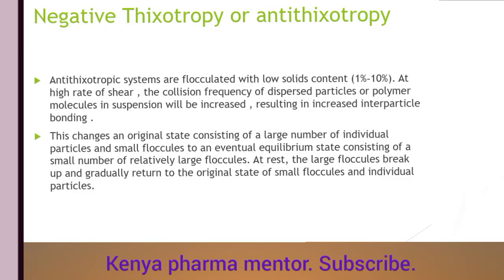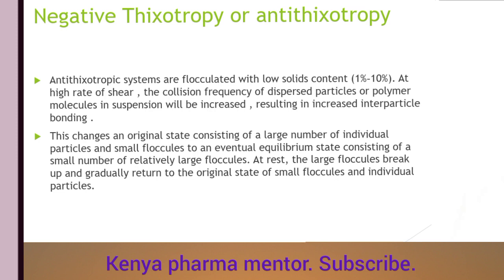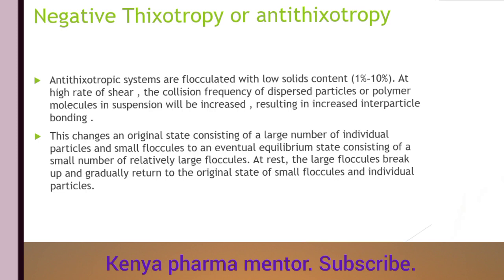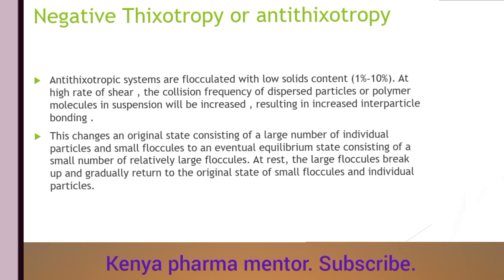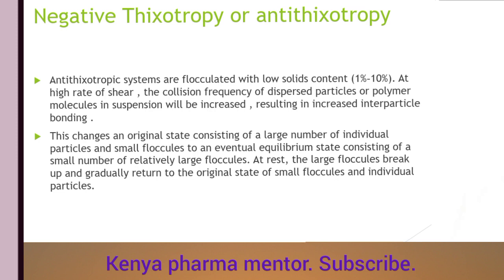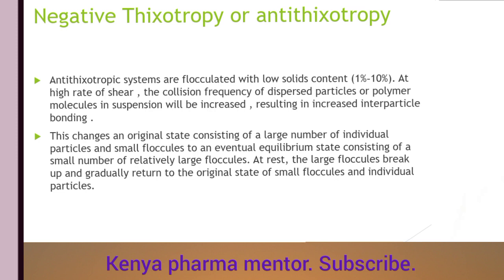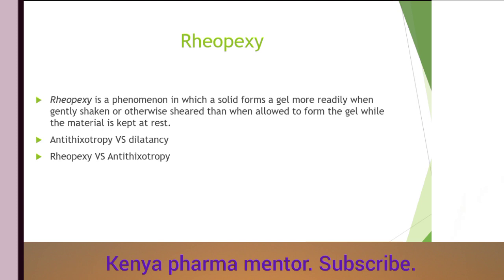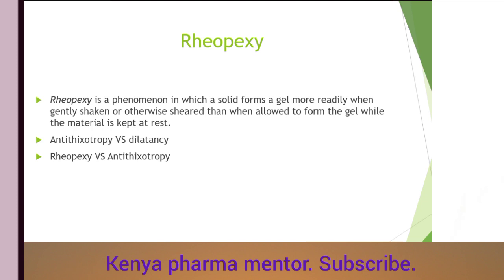Thixotropy, antithixotropy, dilatancy and rheopexy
1. Antithixotropy, occure in fllocculated system with low solid content (1- 10 %)
2. Solid form gel more readily state than sheared state.
3. Sol is equilibrium form. where as in

dilaterancy (Rhropexy)

1. Occure in deflocculated system with high solid content (50% BY VOLUME)
2. Solid form gel move readily when sheared rather than resting condition.
Gel is equilibrium form.

Thixotropdhy

1. Decrease in viscosity as a function of time upon shearing.
2. Then recovery of      original viscosity as a function of time without shearing
3. Get to sol to get transformation.
Where as

ANTITHIXOTROPHY
1. Increase in consistency on down curve.
2. Sol to gel to sol  transformation.
APPLICATION OF THIXUTROPHY IN PHARMACY

1. Suspensions: Thicutropic suspension will not settle out readily on the container easiy become fluid on shaking.
2. Drepo injection: Water was found to have inherent thicotropy.
3. Thixotropy is applied on semisolids and medicated sticks  such as ointments (Require application by friction)
4. Applied in artificial tears and ophthalmic preparations